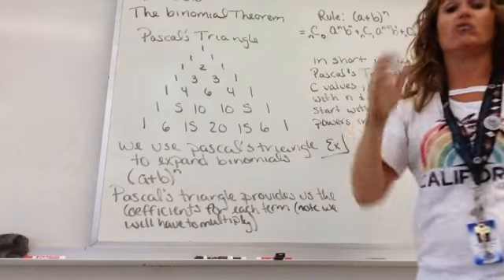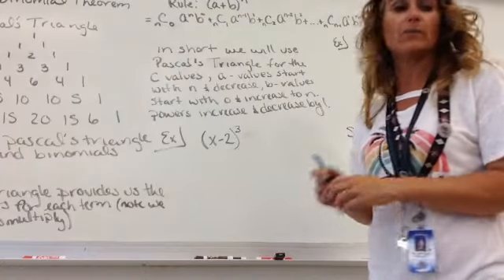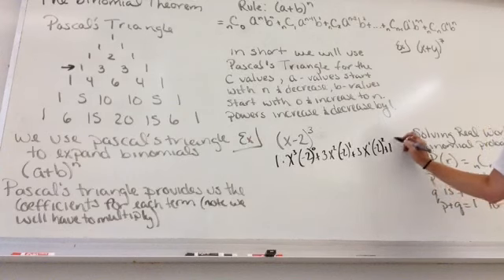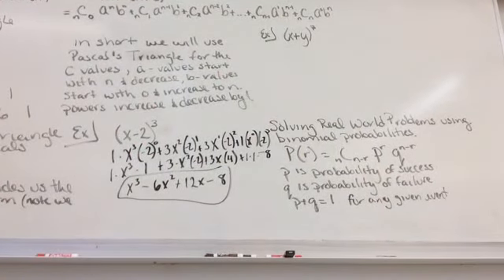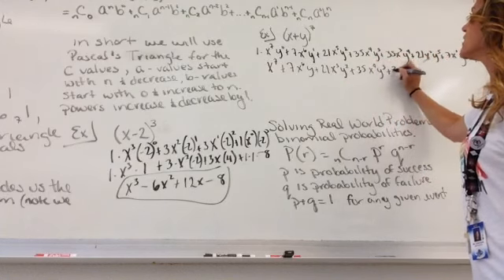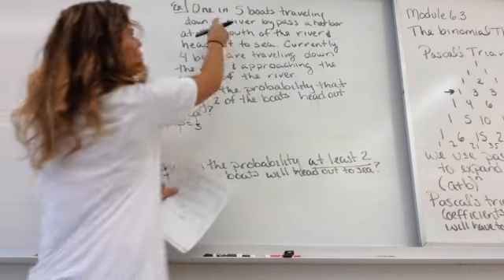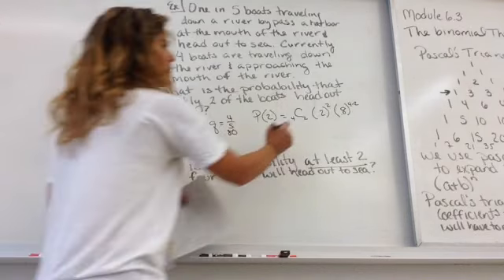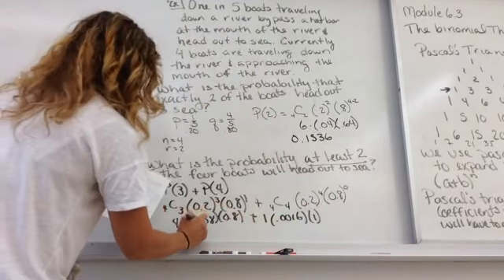The Binomial Theorem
Expanding Binomials